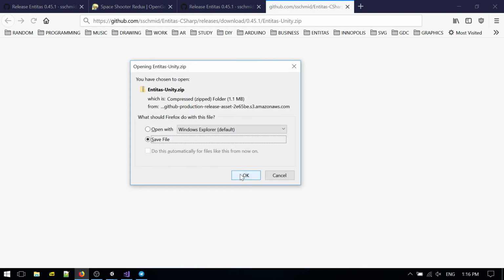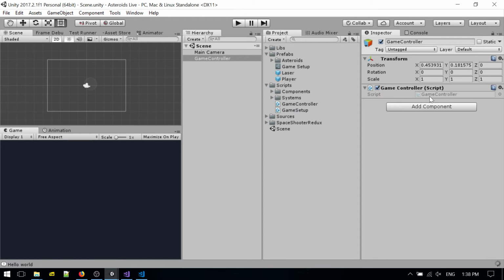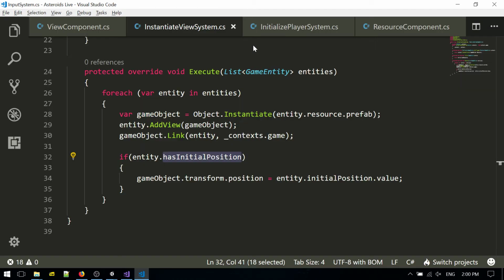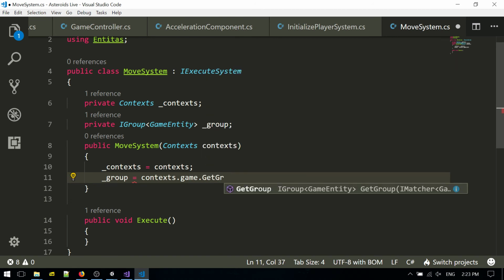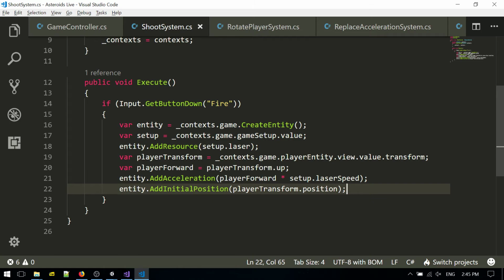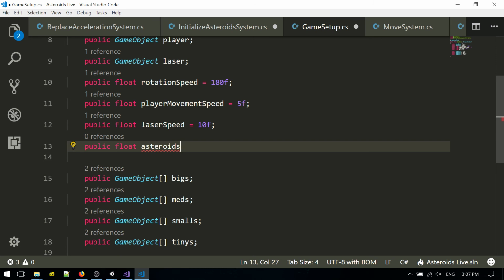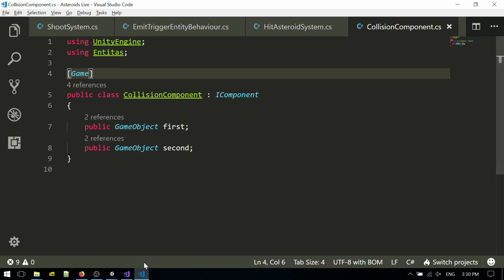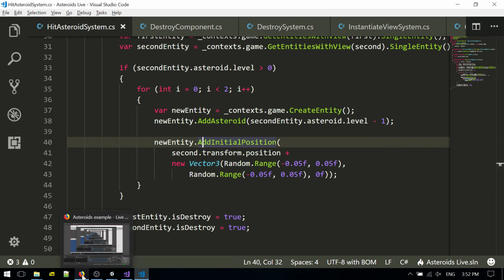2018.02.18 Entitas + Asteroids workshop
Entitas version 0.45.1 (not very different from 1.x)